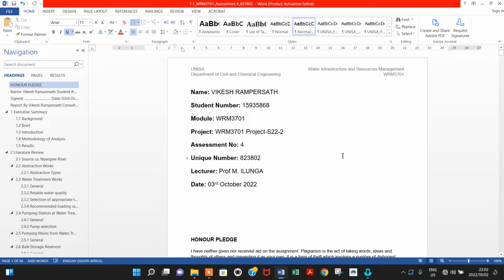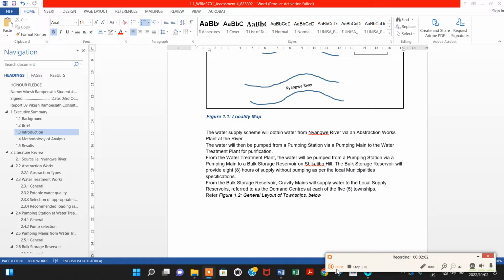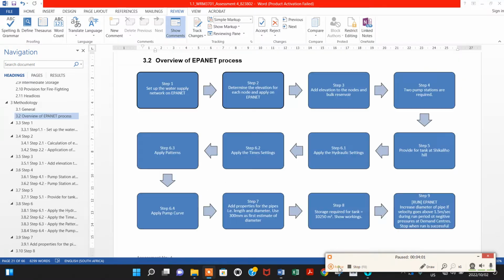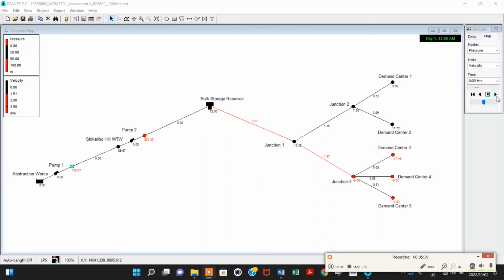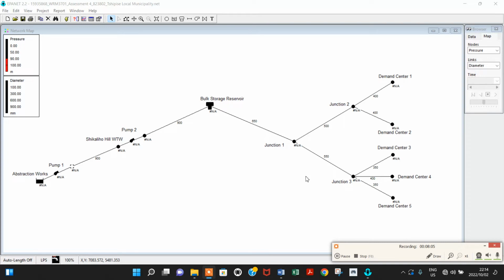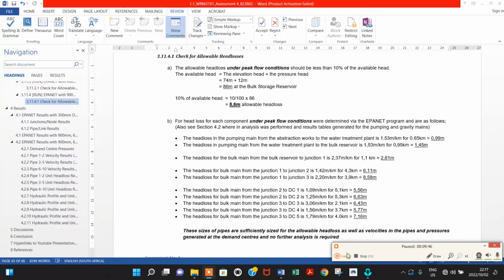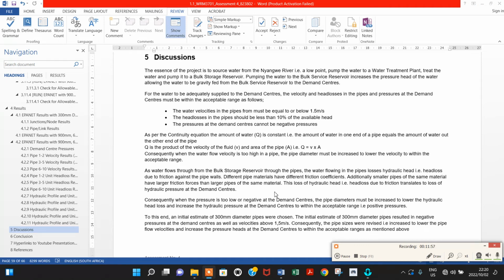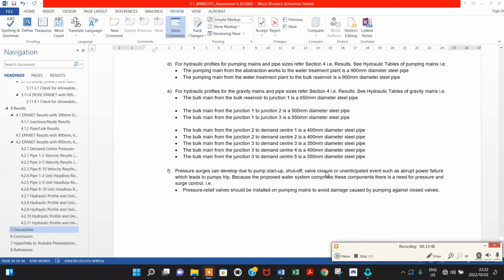15935868 WRM3701 Project Assessment 4 823802 Presentation